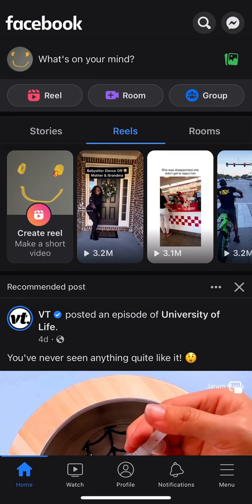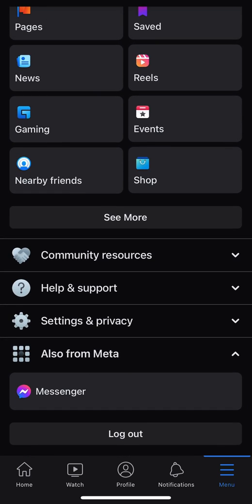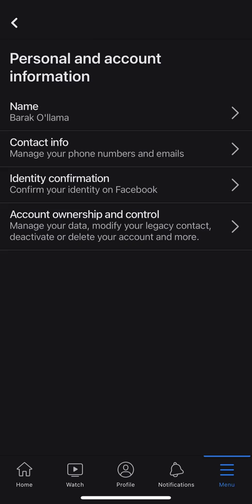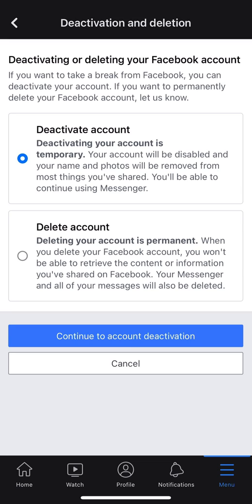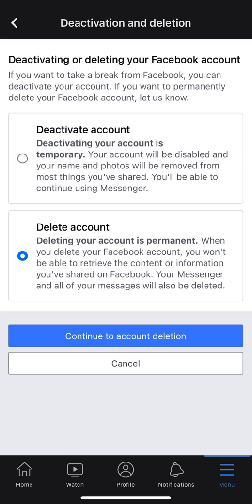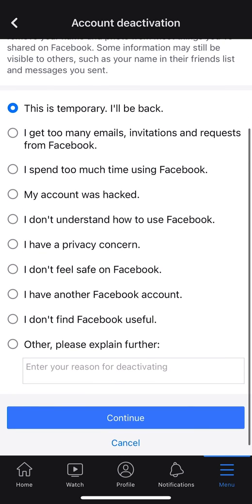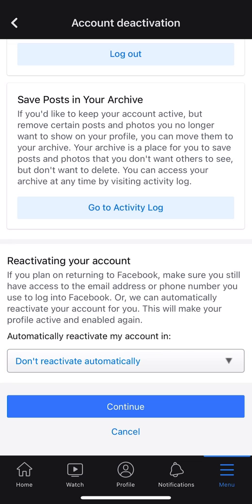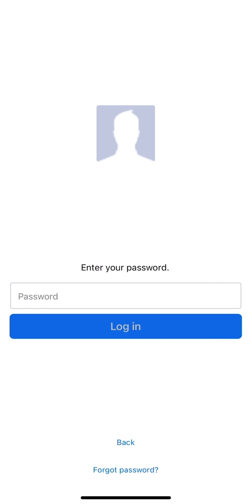How To Deactivate Facebook Account 2022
Demonstrating How To Deactivate Facebook Account 2022.  This step by step process will will you how to deactivate your account on Facebook.